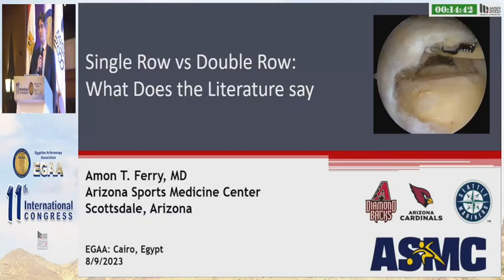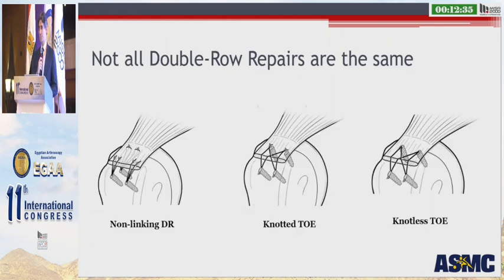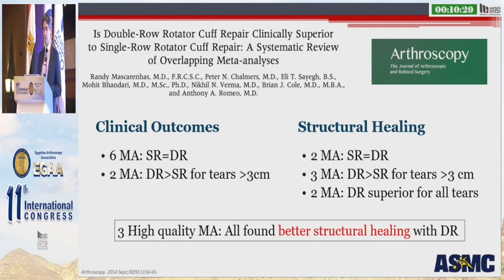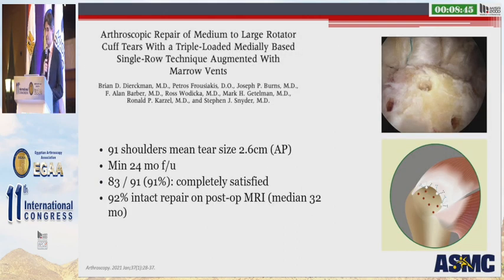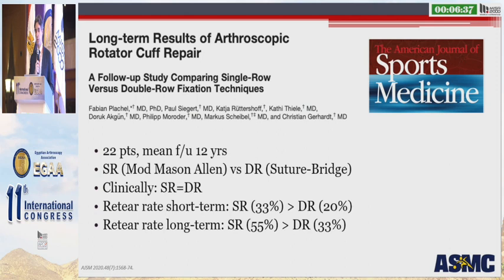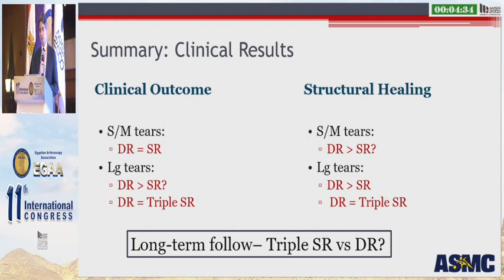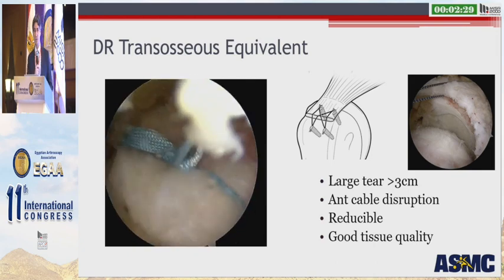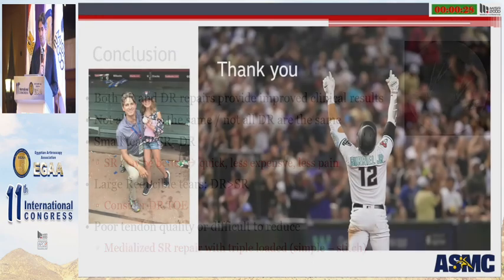Single versus double row rotator cuff repair: what does the literature say Amon Ferry